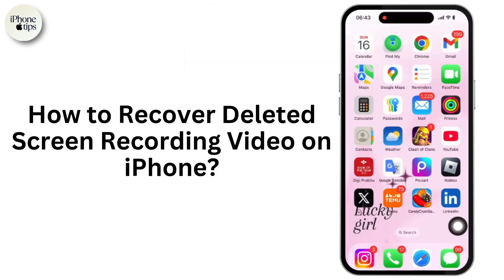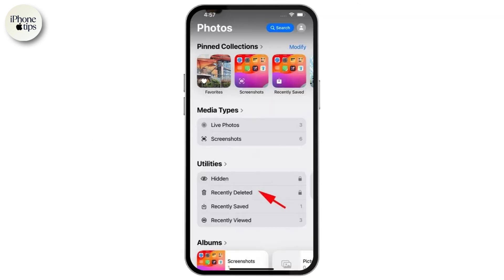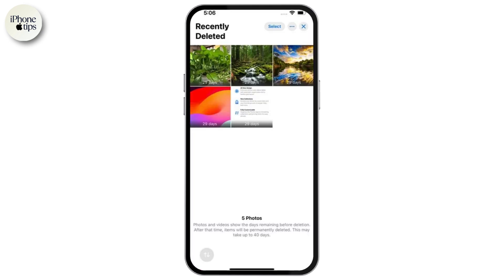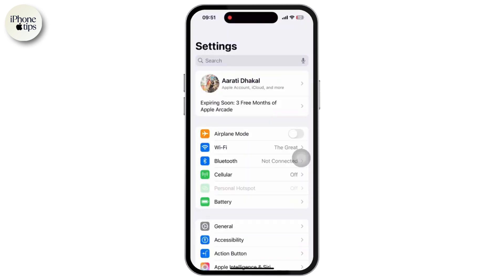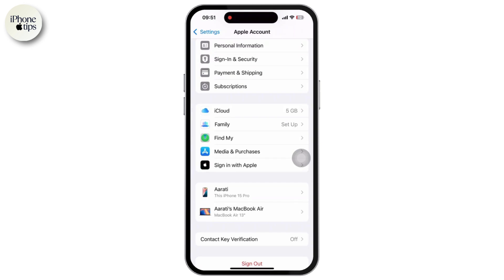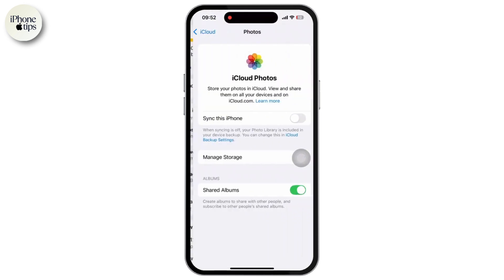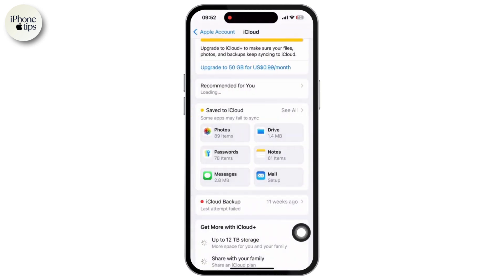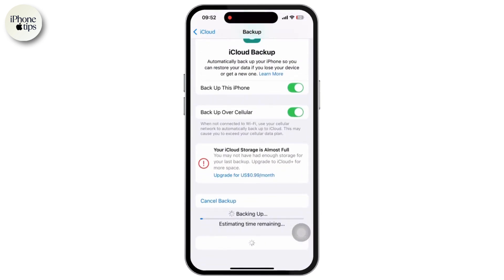How to Recover Deleted Screen Recording Video on iPhone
In this video you will learn about How to Recover Deleted Screen Recording Video on iPhone.

How to Recover Deleted Screen Recording Video on iPhone (2025)!

Have you accidentally deleted your screen recording video on iPhone and need to recover it? This video will guide you through the steps to recover deleted screen recordings quickly and easily. Whether you're asking, "How do I recover my deleted screen recording on iPhone?" or need help restoring lost videos, this tutorial has you covered. Learn the best methods to retrieve your screen recording videos and never lose your important captures again. Watch now to see how you can recover deleted screen recordings on your iPhone!

Timestamps:

00:00 How to Recover Deleted Screen Recording Video on iPhone
00:10 How Do I Recover My Deleted Screen Recording on iPhone?